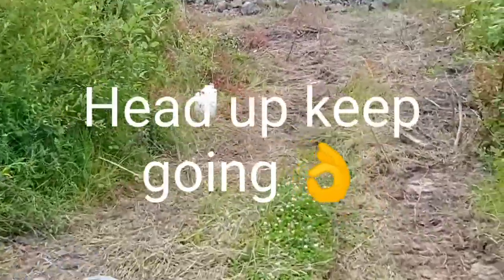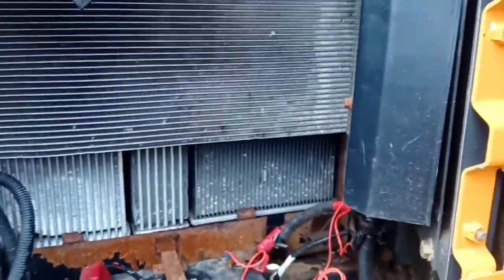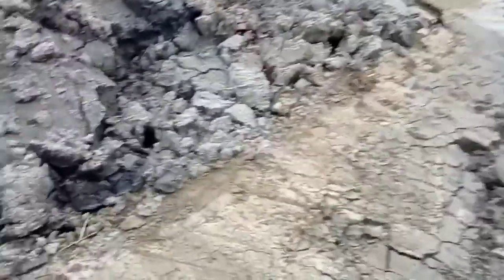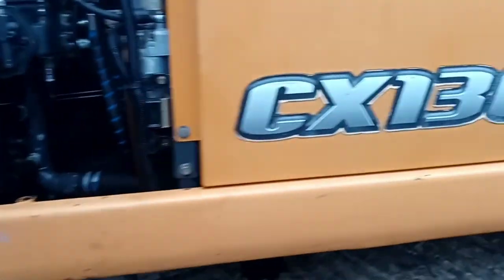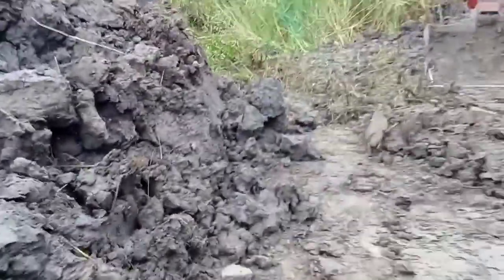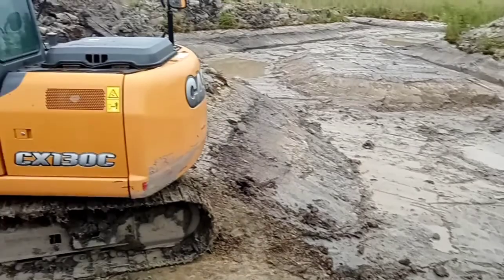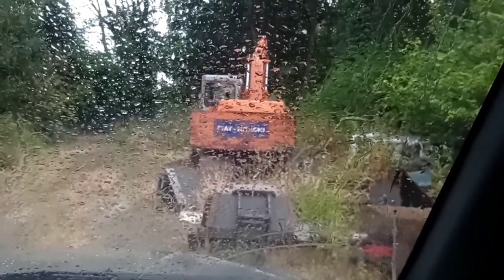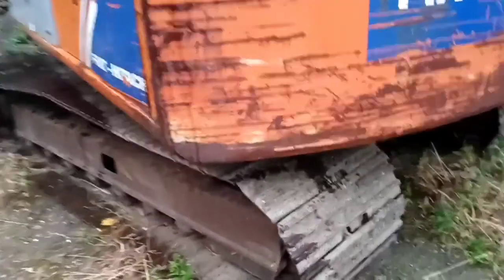Pond dig progress & breakdown setbacks case cx130